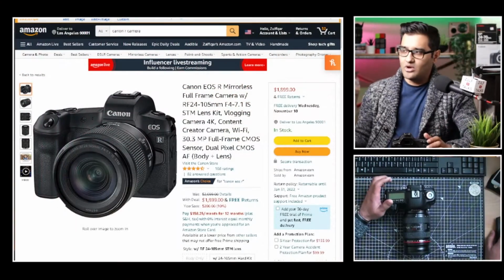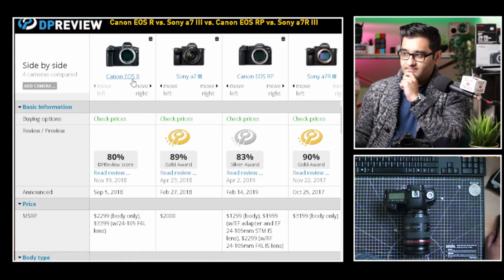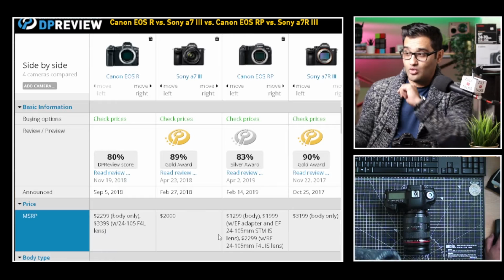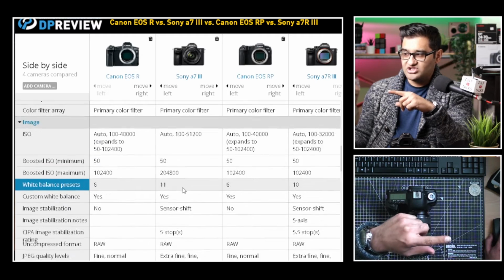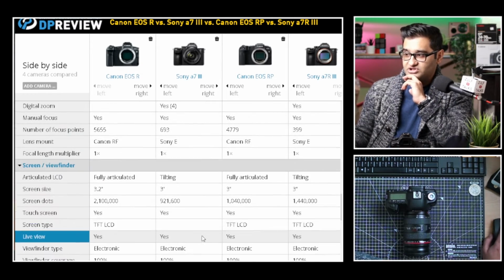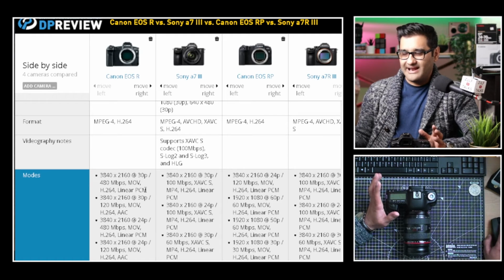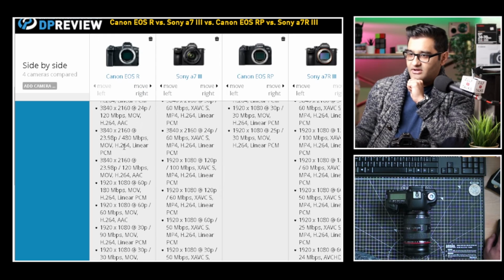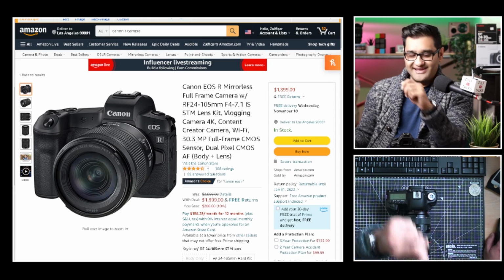What is the equivalent Sony camera to the Canon R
Get a free link to my resource list, which includes everything discussed in this video, here: Have you caught up on the last episode? If you are looking at canon R it will be worth knowing what Sony camera is the closest to this model.
Canon RP Price?
Canon M50 Price?
❤️ Hi, I'm Zulf, Welcome and thanks for visiting. “You Don't Need Expensive Gear”. I have picked up many helpful tips and "hacks" that can save you both time and money. I have hundreds of free helpful videos on my channel. I share how you can make the most from what you have. I hope you find my free content helpful. 📢 Didn't find what you were looking for? not to worry you can set up one 2 one consultation time with me for custom help more details on that here:ℹ️ ✅As an Amazon Associate, I earn from qualifying purchases